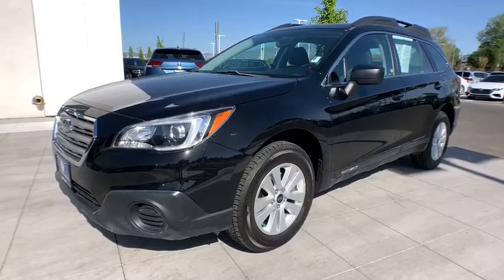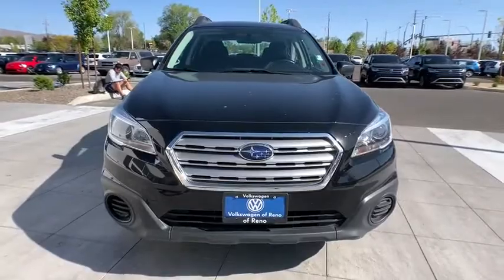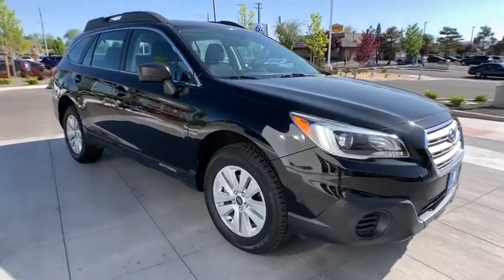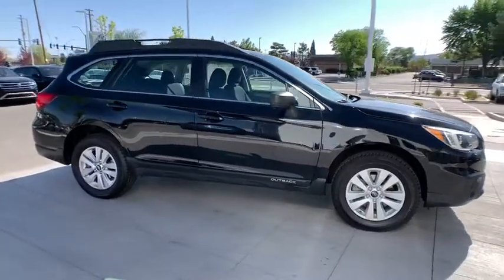2017 Subaru Outback Reno, Carson City, Northern Nevada, Roseville, Sparks, NV H3422867P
Used  2017 Subaru Outback available in Reno, Nevada at Lithia Volkswagen Reno. Servicing the Carson City, Northern Nevada, Roseville, Sparks, NV area.

Outback trim. CARFAX 1-Owner GREAT MILES 27998! JUST REPRICED FROM $21866. Bluetooth iPod/MP3 Input Smart Device Integration CD Player Alloy Wheels AUTO-DIMMING MIRROR W/COMPASS & HOMEL... Back-Up Camera All Wheel Drive. CLICK NOW! KEY FEATURES INCLUDE: All Wheel Drive Back-Up Camera iPod/MP3 Input Bluetooth CD Player Aluminum Wheels Smart Device Integration Rear Spoiler MP3 Player Keyless Entry Remote Trunk Release Steering Wheel Controls. OPTION PACKAGES: AUTO-DIMMING MIRROR W/COMPASS & HOMELINK Part number H501SSG300. Subaru Outback with Crystal Black Silica exterior and Slate Black interior features a 4 Cylinder Engine with 175 HP at 5800 RPM*. EXPERTS REPORT: TheCarConnection.com explains Both engines are mated to a continuously variable transmission (CVT) thatll fool many drivers into believing its a conventional 6-speed automatic. Were not shy with our praise: Subarus CVT is one of the best in the business and we like it.. Great Gas Mileage: 32 MPG Hwy. EXCELLENT VALUE: Was $21866. MORE ABOUT US: Lithia Volkswagen of Reno sells new and used cars trucks and SUVs near Sparks and Carson City Nevada. We offer easy financing options and best in market no haggle pricing for an easy and transparent purchase experience. Our sales team is open seven days a week to help you. Just off exit 65 on I-580 we are located at 1050 East Plumb Ln. #110 in Reno. All prices are plus tax license smog and fees. Plus any applicable finance charges. All vehicles subject to prior sale.